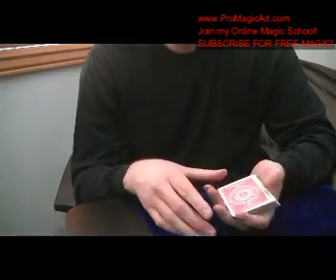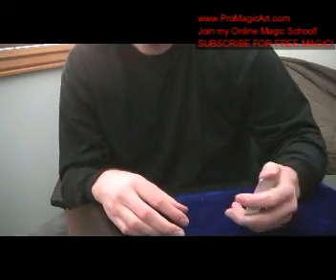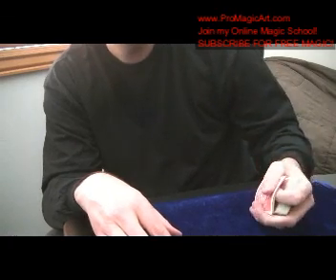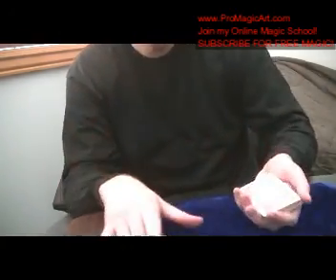Free Magic Tricks: Mullica Card To Any Number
Master Magician Darin Martineau teaches a card trick-
Mullica Card to Any Number.

GET ACCESS NOW TO OVER 500+ MAGIC VIDEOS AND TUTORIALS + ALL FUTURE NEW MAGIC VIDEOS & TUTORIALS ADDED! – NEW VIDEOS ADDED MONTHLY!THIS IS A HIGHER LEVEL OF MASTER MAGIC MENTORING AND TRAINING!
* COMPLETE MASTER MAGIC COURSE!

* NEW INNOVATIVE MAGIC!

* NEW ADVANCED MAGIC TECHNIQUES!

PLATINUM LEVEL  – IS FOR ANY LEVEL OF MAGICIAN –

free magic tricks
free card tricks
pro magic tricks
free magician books
real secrets of magic
free card tricks
card tricks tutorials
pro card tricks
magic tricks with cards